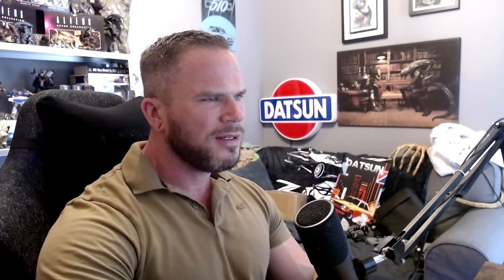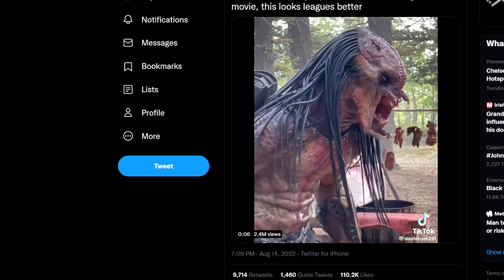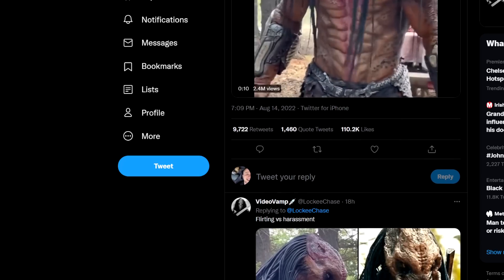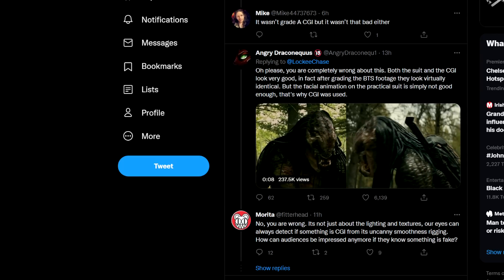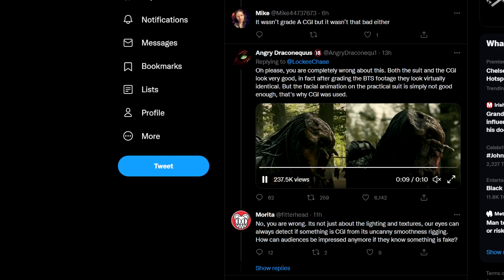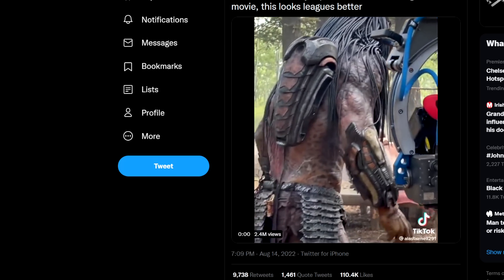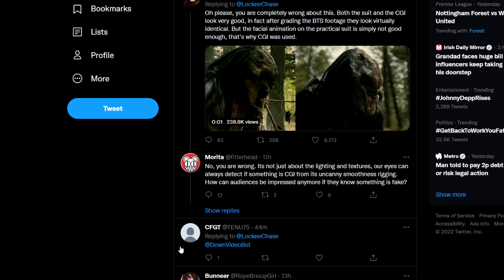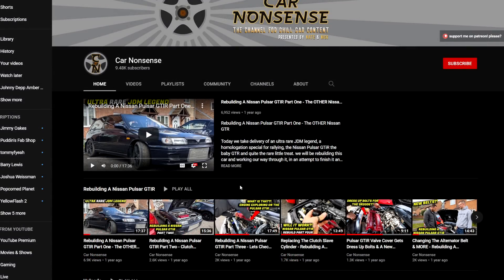WHY Did You CGI Over The Predator In PREY!? WHY!